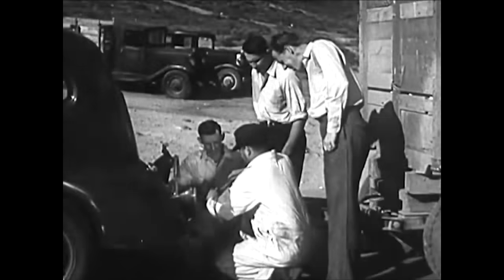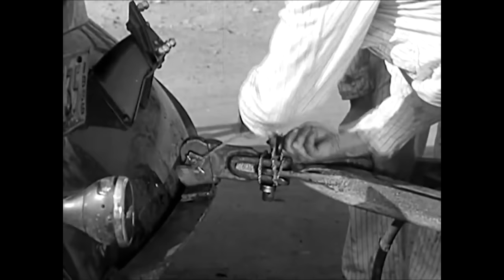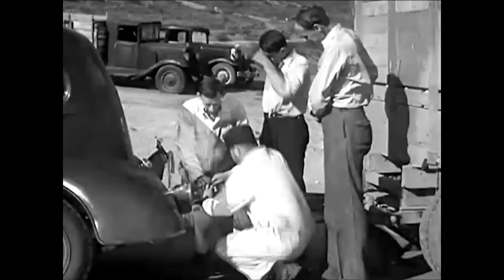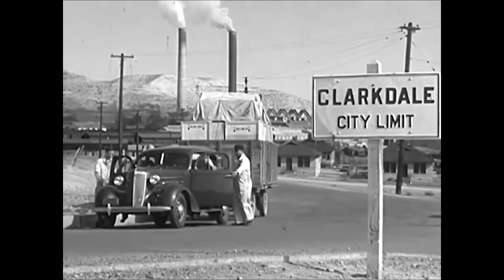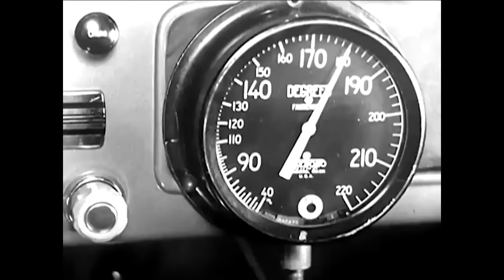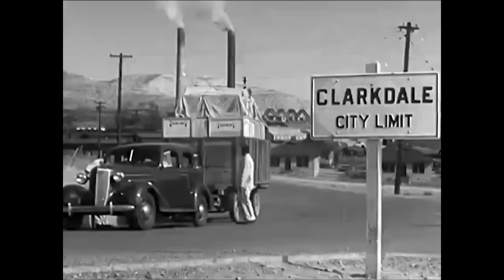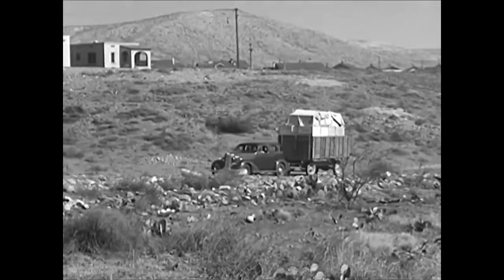Clarkdale Jerome Arizona Chevy Film 1936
A portion of a promotional film touting the heat hardiness of the brand new 1936 Chevrolet, as it totes a heavy load up the steep "9 mile hill" between Clarkdale and Jerome, Arizona. Special thanks to Drake Meinke from Clarkdale's Arizona Copper Art Museum for finding this film.